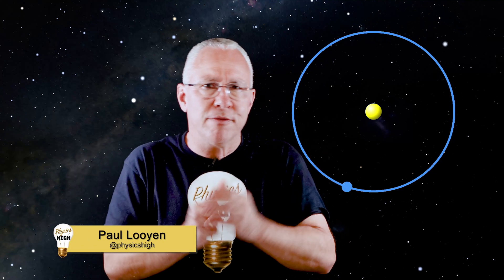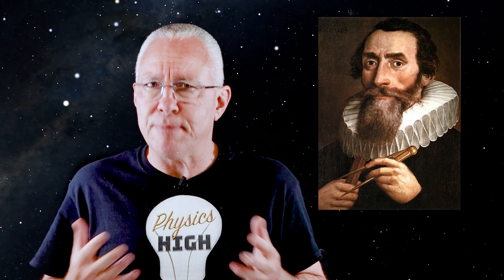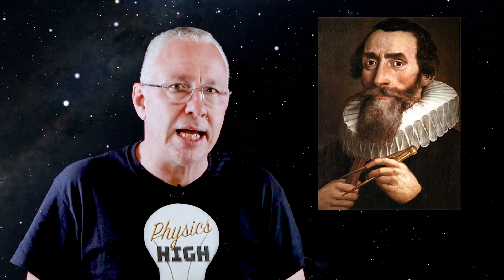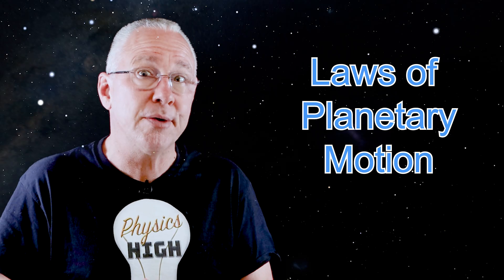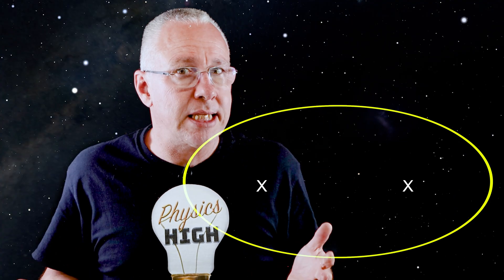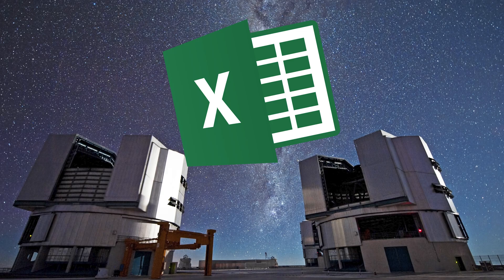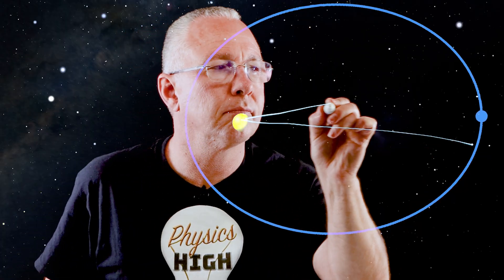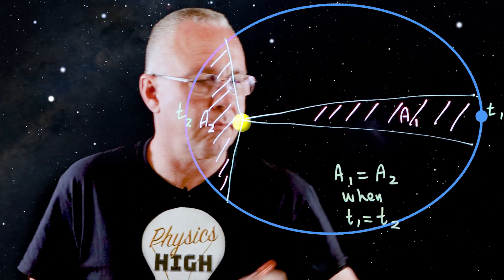A quick review of Kepler's 3 Laws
Learn about the solar system and how the planets follow an orbit, not a perfect circle, as described by Kepler's laws. This video explains why planet orbit are actually elliptical orbits and not circular, revolutionising our understanding of astronomy and physics. See how things really move in our solar system.